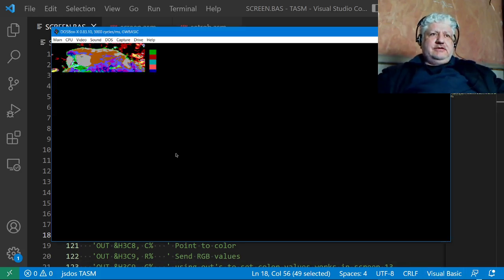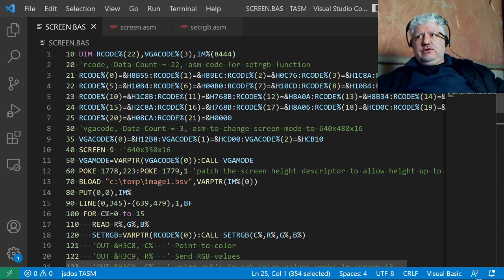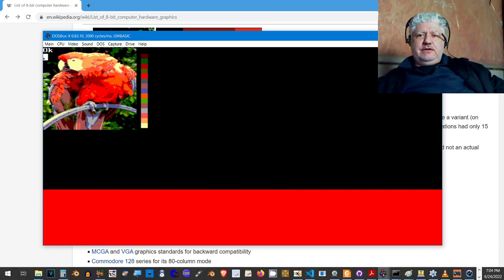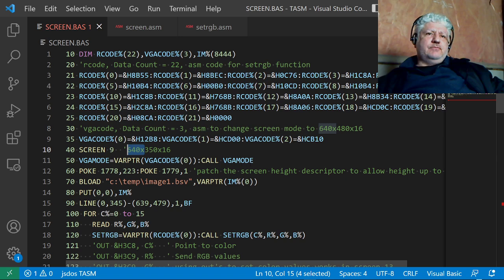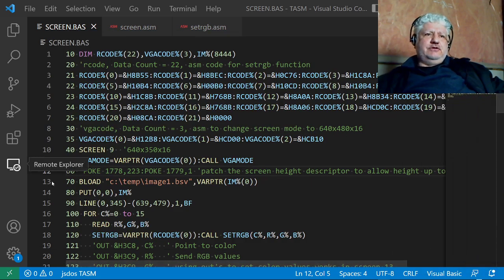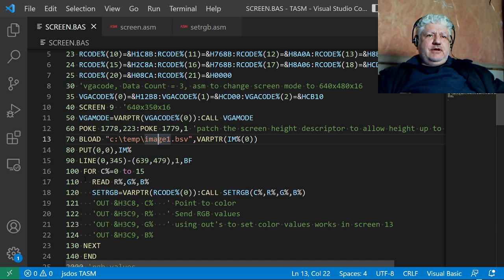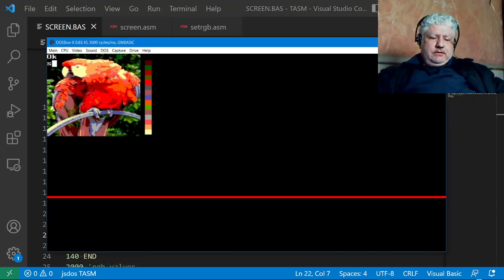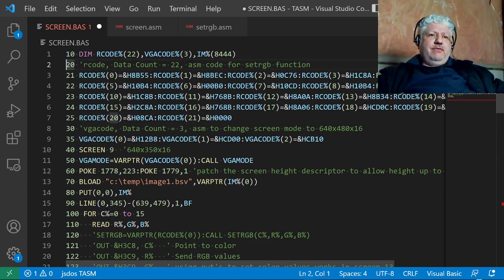GWBASIC Parrot Explained - Day 122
I go over how i display the parrot in GW-BASIC

Tools used to convert to put image, bload, and source.